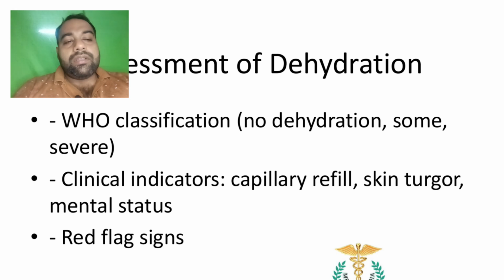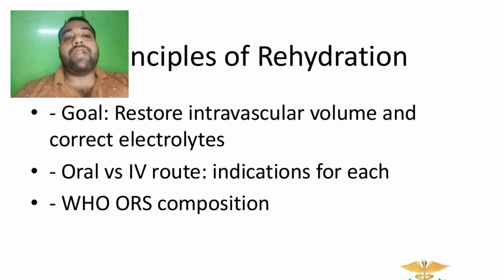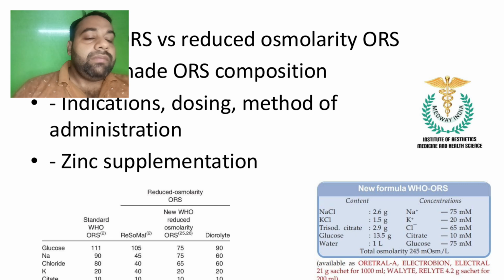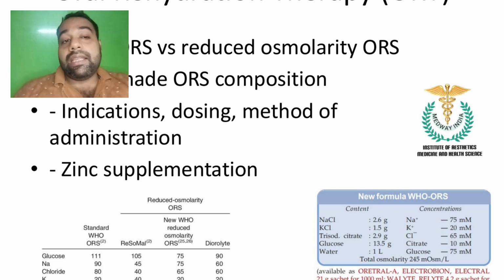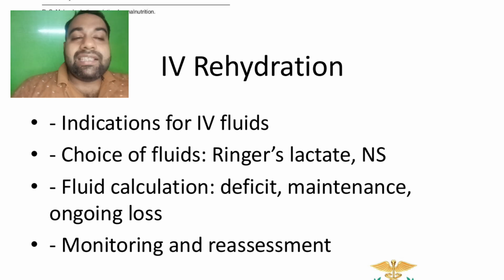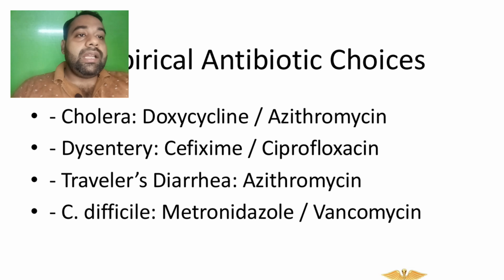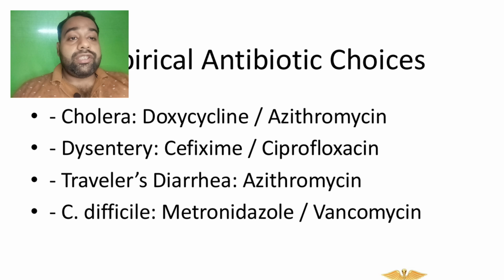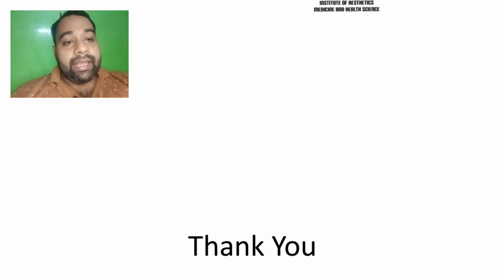Gastroenteritis and IV rehydration therapy